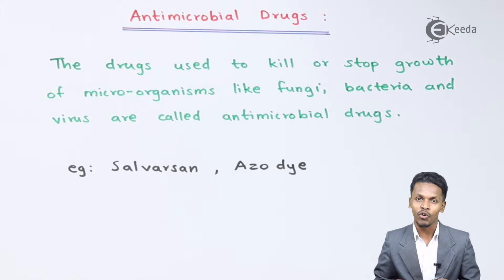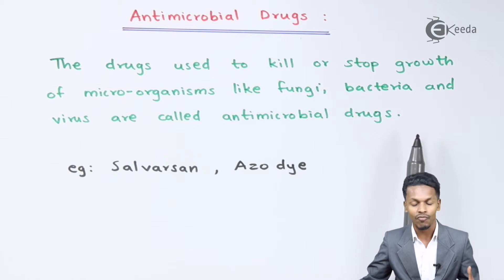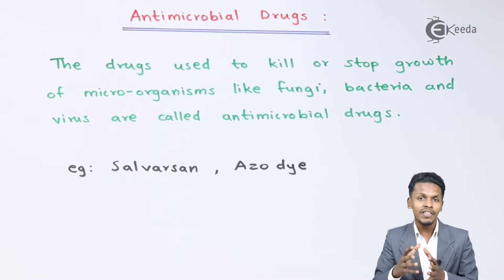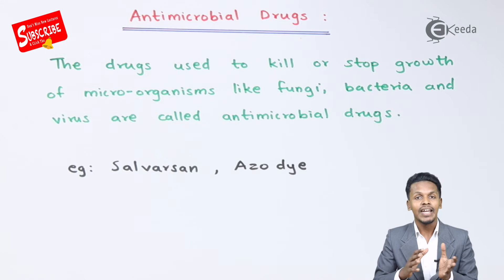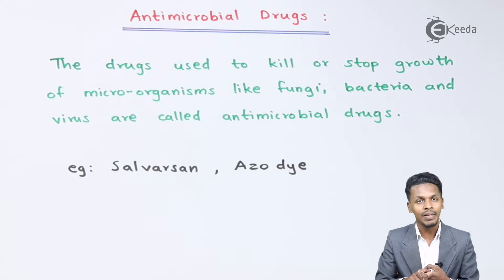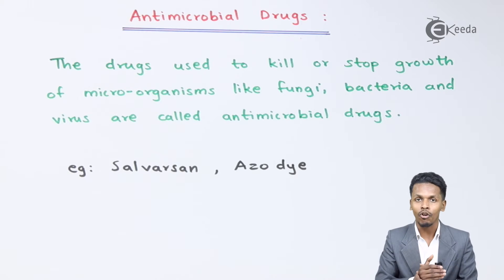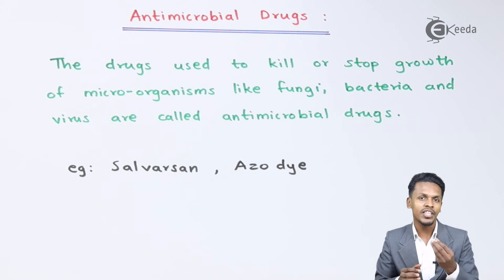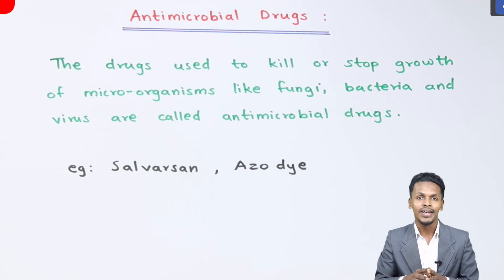Antimicrobial Drugs - Chemistry In Everyday Life - Chemistry Class 12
Antimicrobial Drugs Video Lecture from Chemistry In Everyday Life Chapter of Chemistry Class 12 for HSC, IIT JEE, CBSE & NEET.

Happy Learning : )